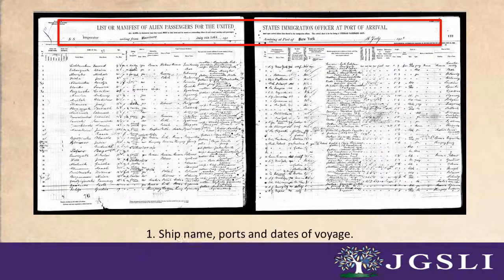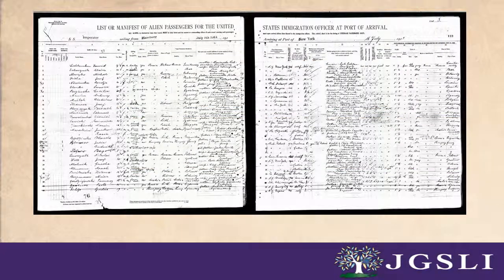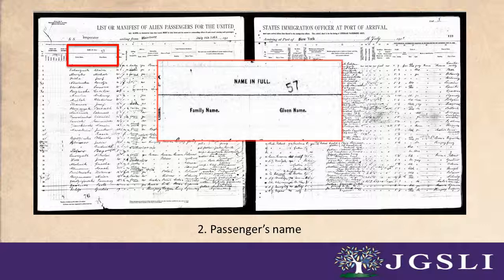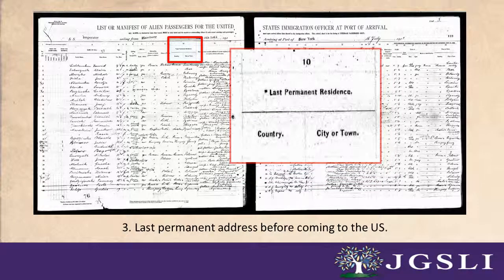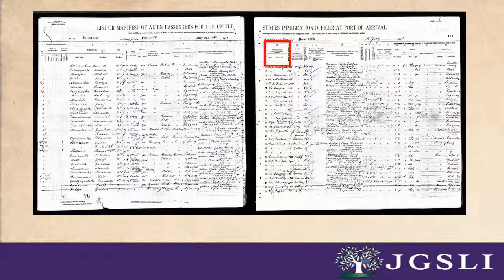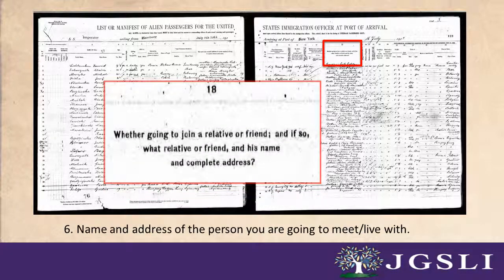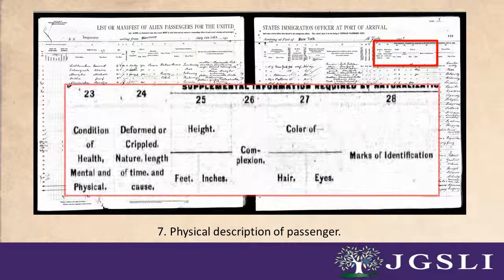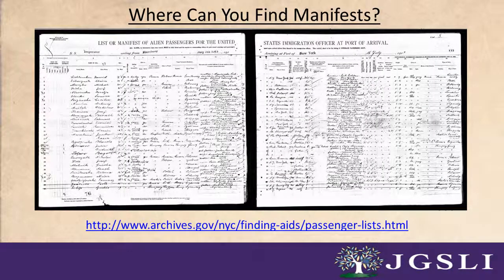8 Pieces of Information on a Passenger Manifest.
What can you find a on a passenger manifest?  Possibly family treasure!  Here are 8 pieces of information from a sample post 1906 passenger manifest.